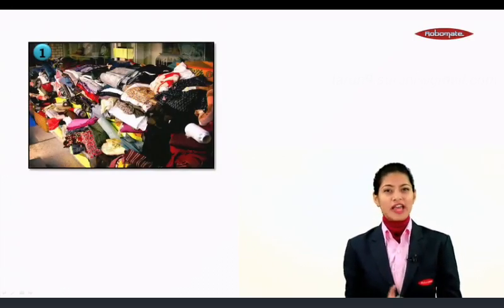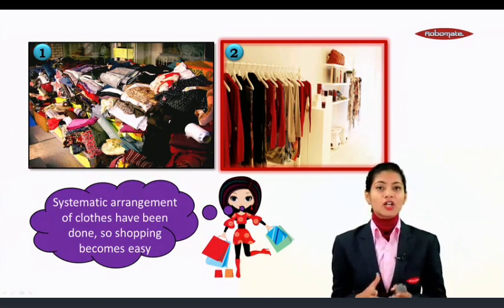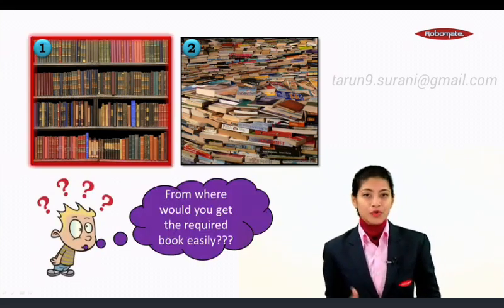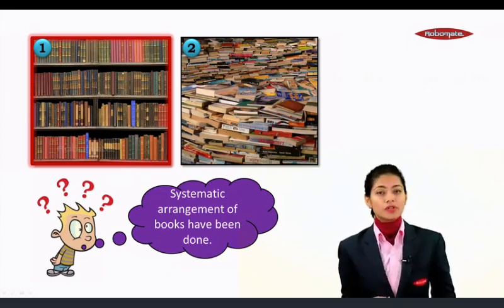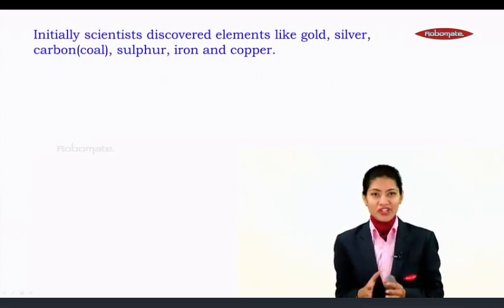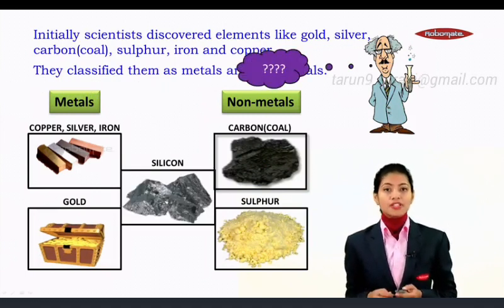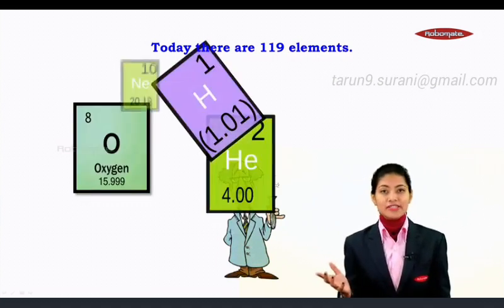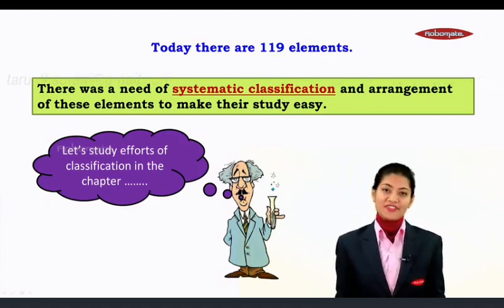Part 1, periodic classification of elements (full chapeter)| class 10 CBSE , periodic table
checkplaylist cbse10 periodic